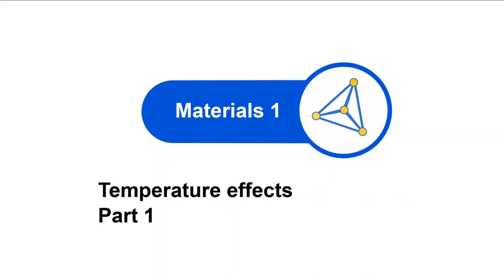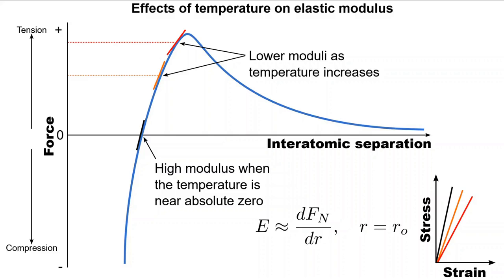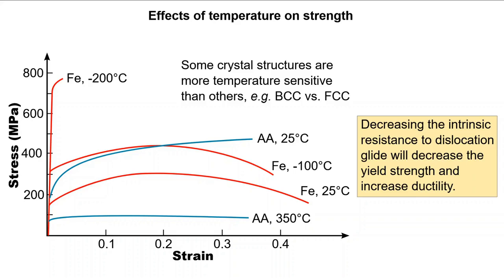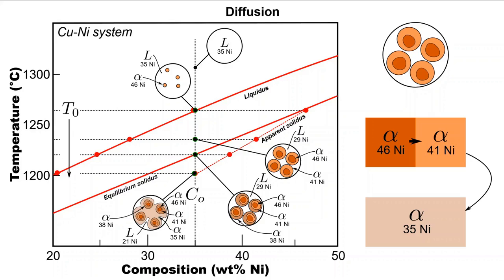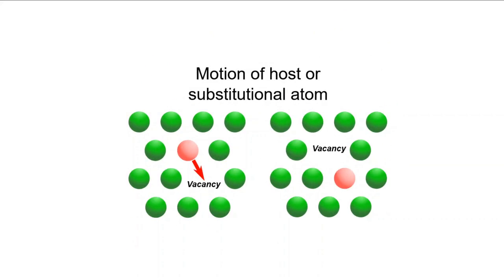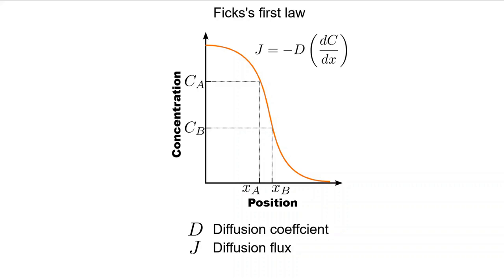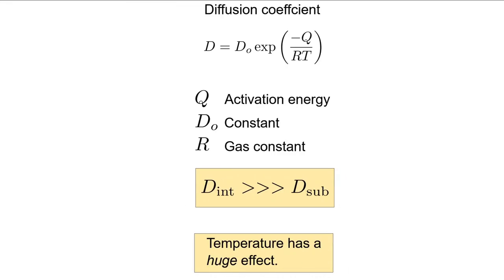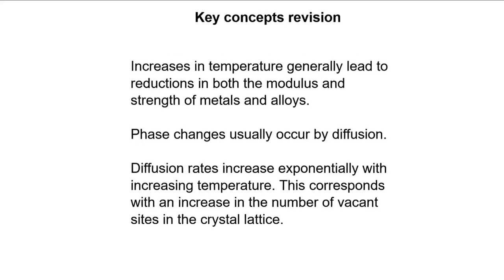M19 Material Lecture 9, Temperature effects Part 1 020 9 21